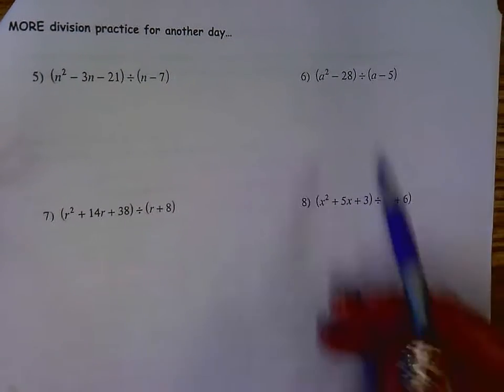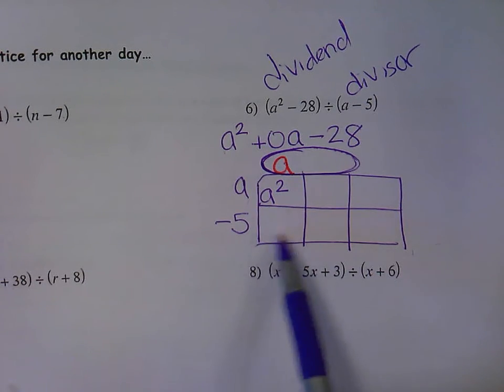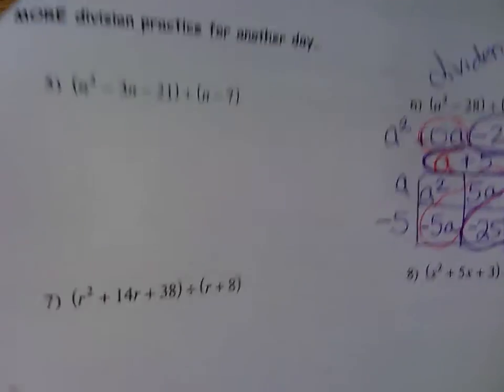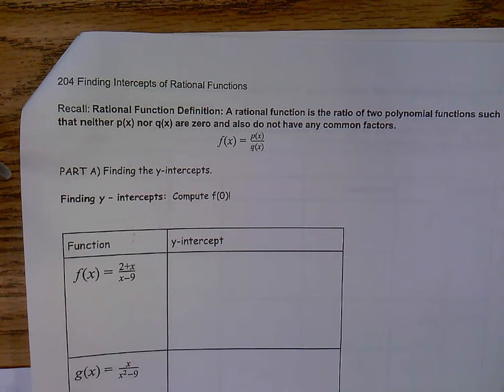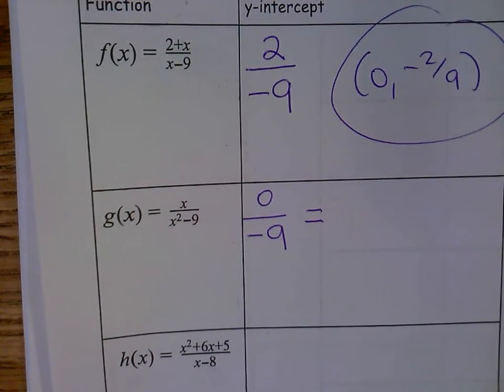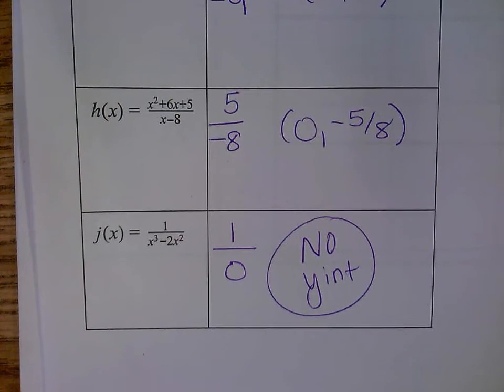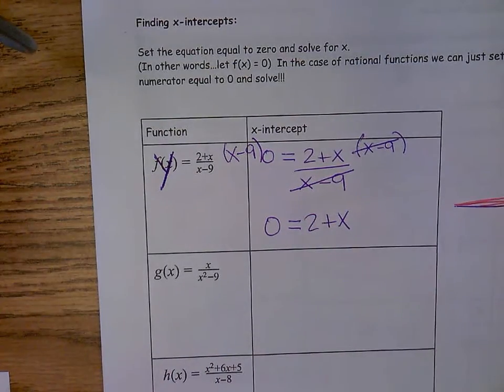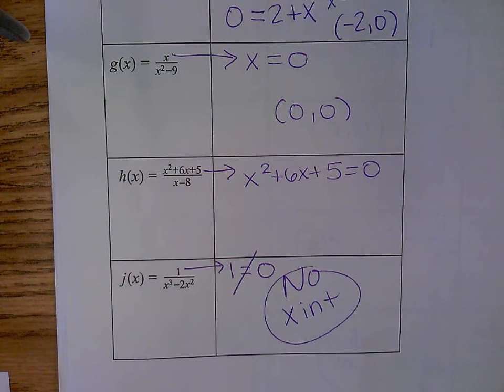202 and 204 Div pract and interceptsMOV 01306